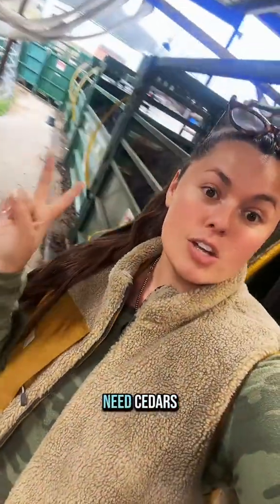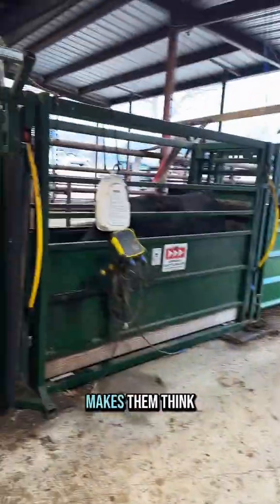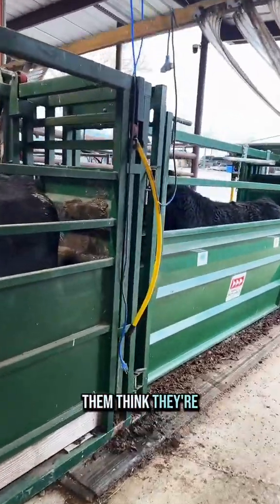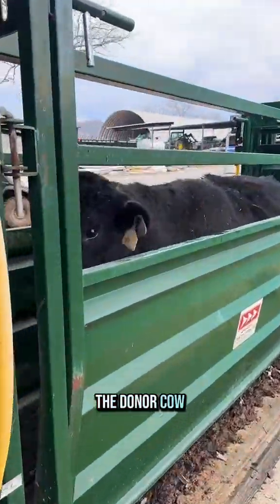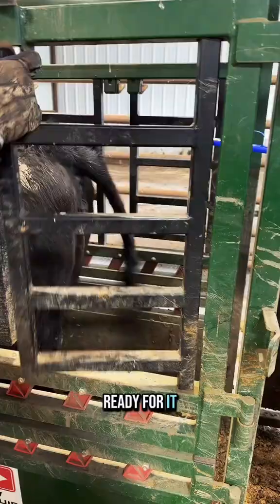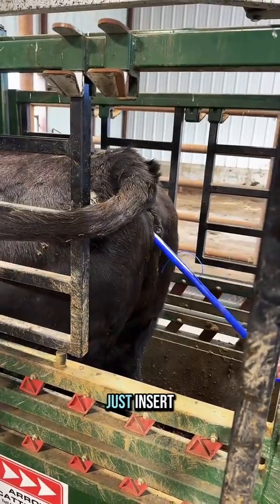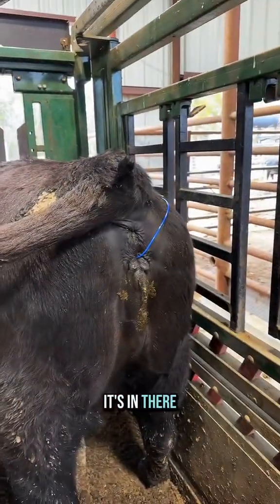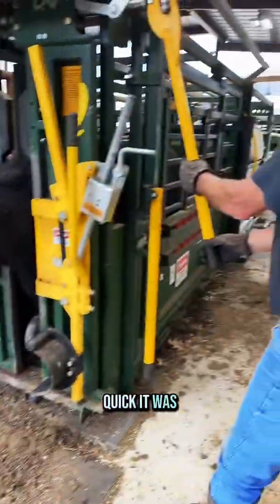Breeding Season Begins! Syncing Cow’s Heat Cycles of our Cows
It’s breeding season for the cattle, and today, we’re using synchronization protocols to get the cows ready! 🐮🩺 By inserting CIDRs (Controlled Internal Drug Release devices), we can make the cows’ bodies think they’re pregnant. Then, when we remove them, their cycles synchronize—making it easier to breed them all at the same time for a more efficient calving season.

Why Synchronizing Cows for Breeding Helps:

✔️ Ensures more predictable calving dates
✔️ Improves breeding success rates
✔️ Makes herd management and AI (artificial insemination) more efficient

This method is widely used in cattle breeding to help maximize herd productivity. Have you ever seen this process before? 👇